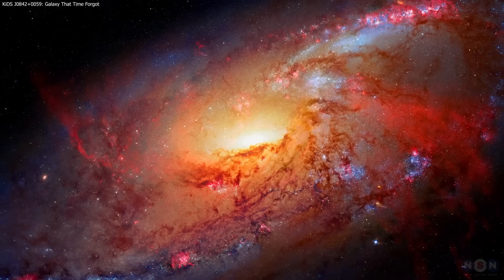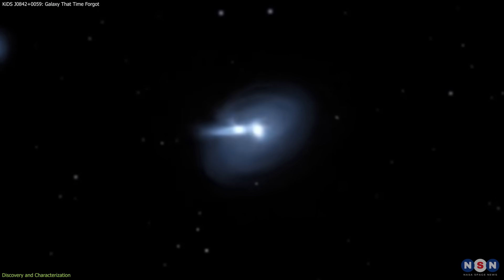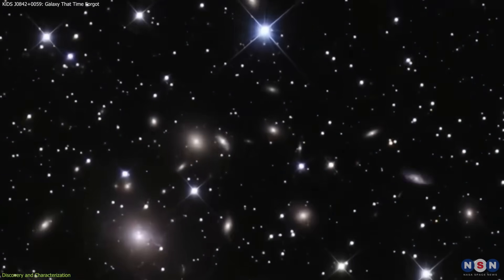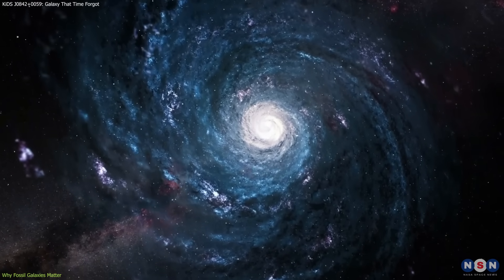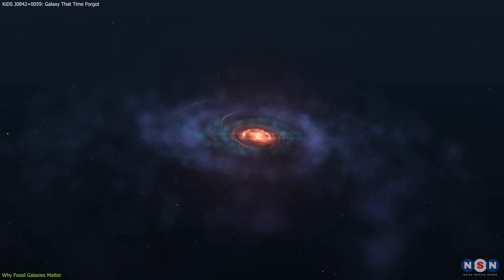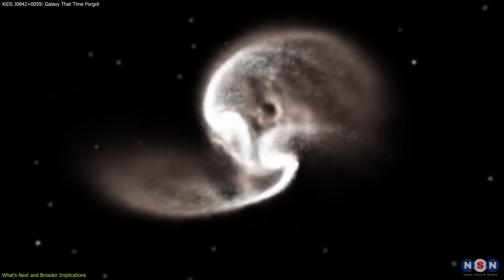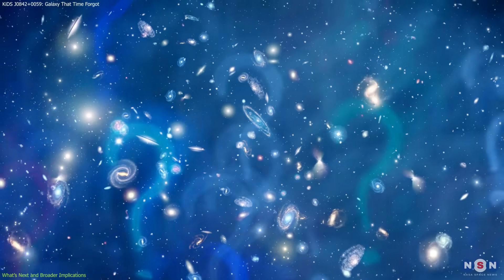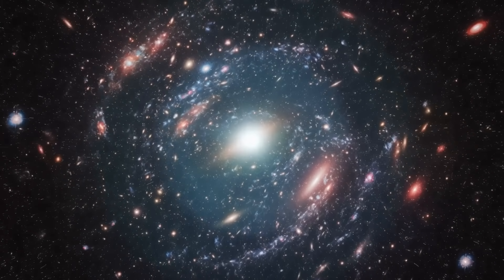A Galaxy That Never Grew Up? This Ancient Galaxy Defies Everything We Knew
Astronomers just confirmed a fossil galaxy—KiDS J0842+0059—that has remained unchanged for 7 billion years. No mergers, no star formation, just a pristine remnant from the early universe. Discovered via the Kilo-Degree Survey and confirmed with the Large Binocular Telescope, this galactic fossil helps scientists study galaxy formation before the chaos of cosmic evolution. Watch to learn why this matters and what’s next.

Chapters:
00:00 Introduction
00:28 Discovery and Characterization
02:46 Why Fossil Galaxies Matter
05:10 What’s Next and Broader Implications
07:21 Outro
07:48 Enjoy